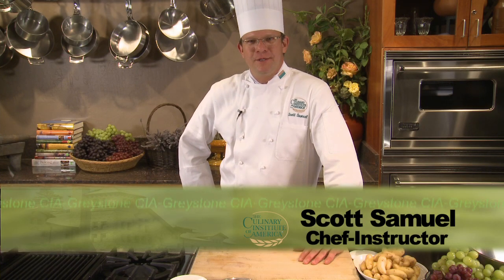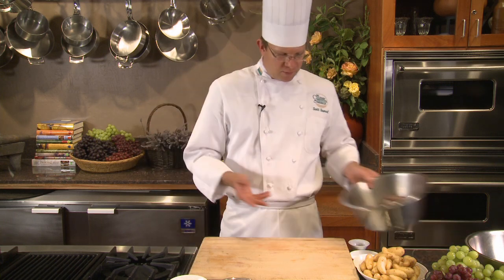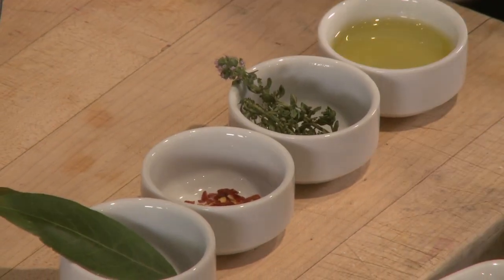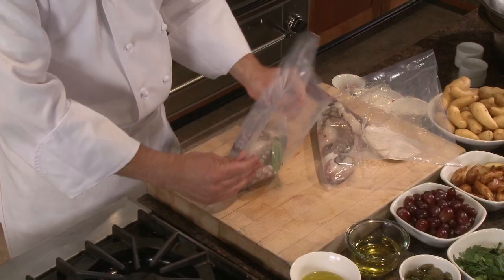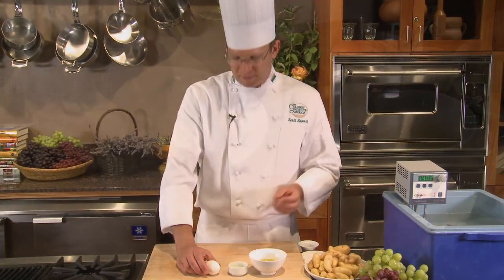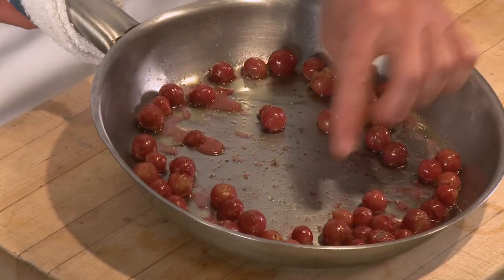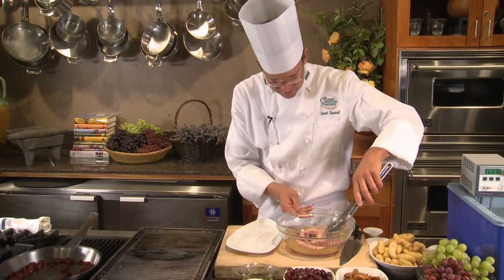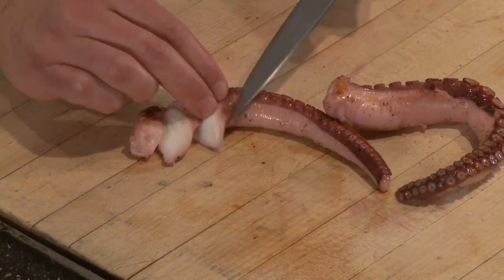Roasted Red Grape, Octopus, and Fingerling Potato Salad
Octopus is cooked sous vide, then grilled and tossed with flat-leaf parsley, green olives, lemon zest, lime juice, good quality olive oil, and roasted fingerling potatoes. Chef Scott Samuel of the Culinary Institute of America was asked to develop some contemporary recipes with California grapes.